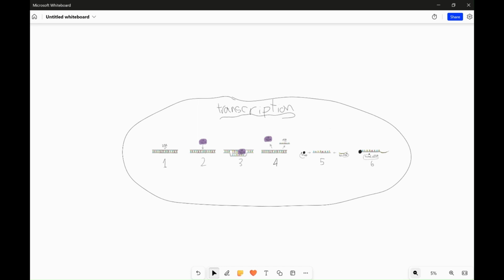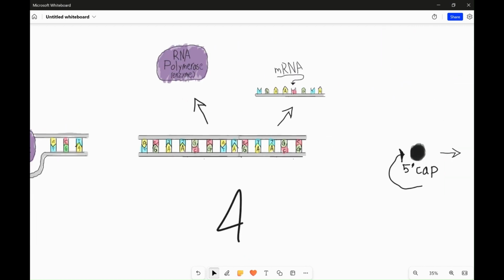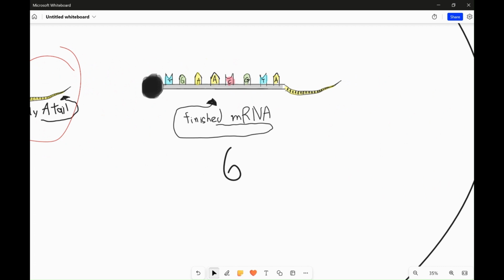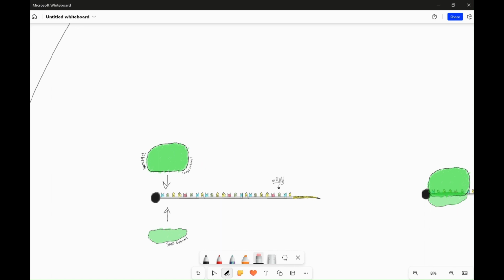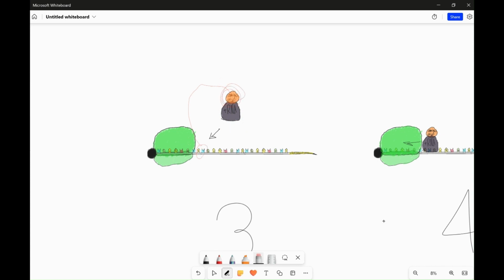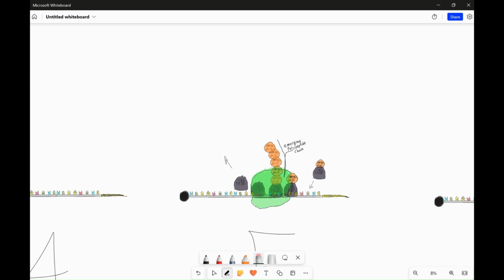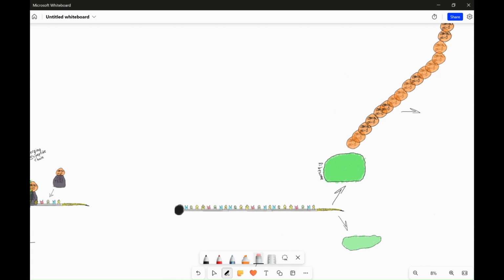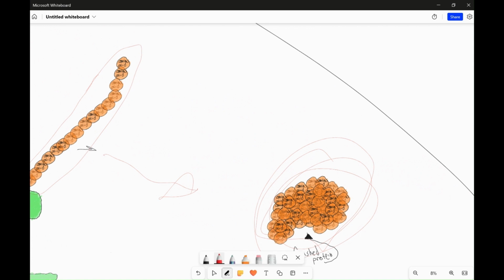Transcription and Translation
This is a video I did for school, but if it's helpful for you then great.